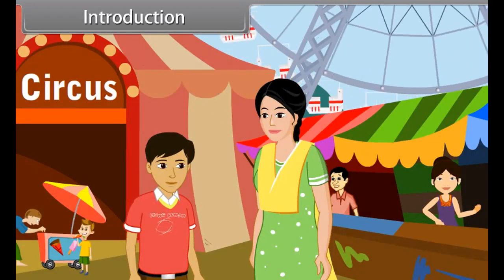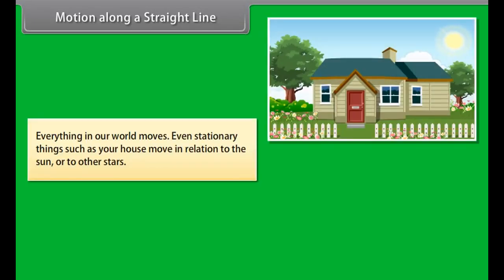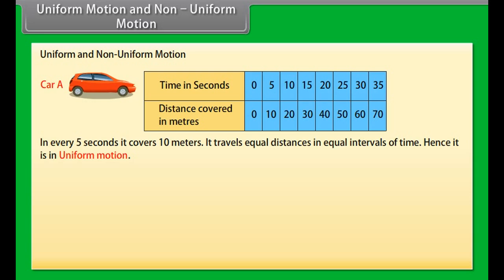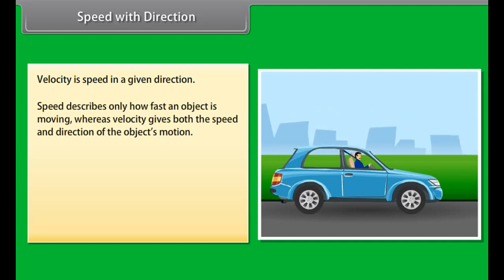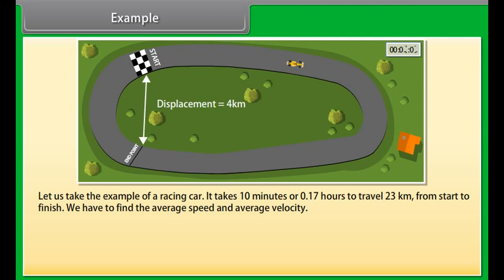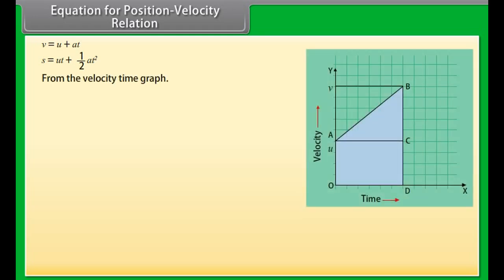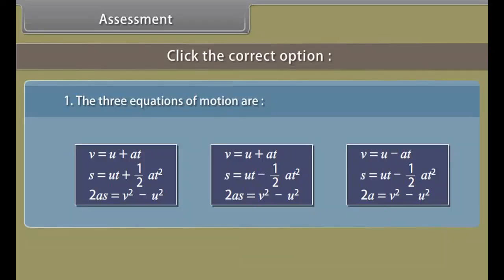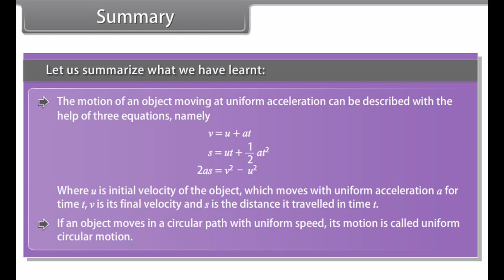Class 9 Physics: Motion Full Chapter Explanation | CBSE Class 9 Science Chapter 8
Master the concept of Motion in Class 9 Science (Physics)! This comprehensive video covers the complete chapter of Motion for CBSE Class 9, breaking down complex topics into easy-to-understand animations and examples.

everything from the basic definition of motion to derivation of the equations of motion. Whether you are studying for your school exams or trying to build a strong foundation in physics, this chapter-wise breakdown will clear all your doubts.

⏱️ Timestamps / Topic Index:

[00:00] Introduction to Motion

[01:20] Understanding Motion (Reference Points & Relative Motion)

[02:03] Motion Along a Straight Line (Distance vs Displacement)

[03:48] Uniform and Non-Uniform Motion

[04:41] What is Speed & Average Speed Formula

[06:10] Speed with Direction: Velocity Explained

[07:05] Rate of Change of Velocity: Acceleration

[09:12] Graphical Representation of Motion (Distance-Time Graphs)

[10:19] Derivation of Equations of Motion (v^2 - u^2 = 2as)

[11:47] Uniform Circular Motion Explained

[13:28] Chapter Summary & Key Takeaways
[Call to Action & Keywords]

If you found this Class 9 Science tutorial helpful,
 school curriculum lectures!